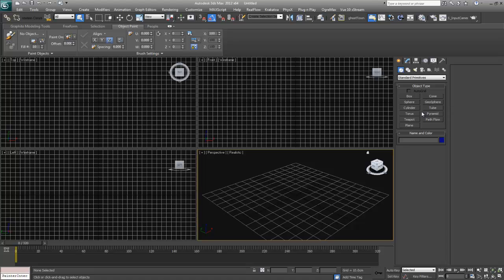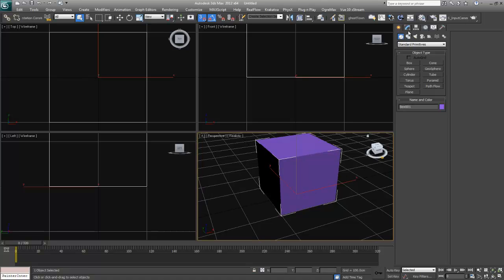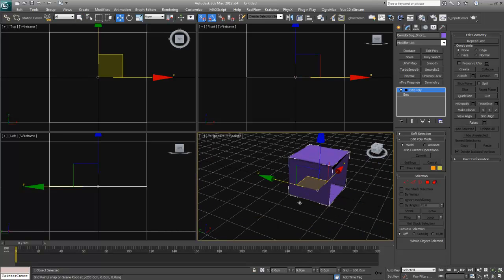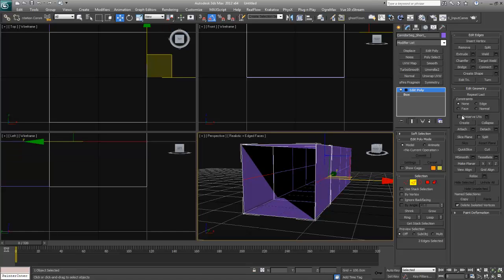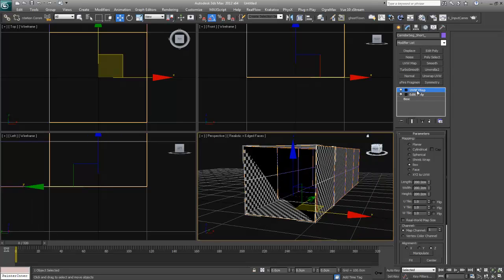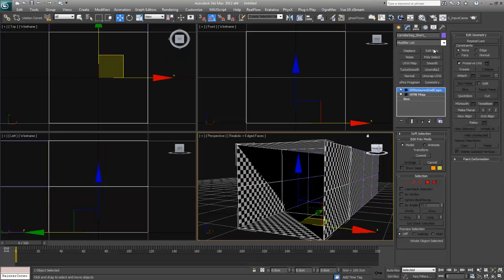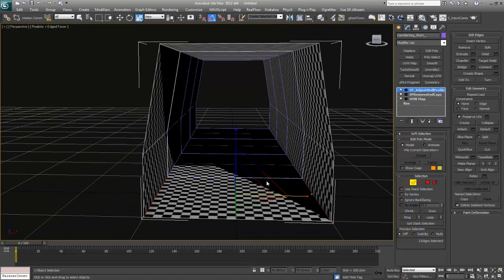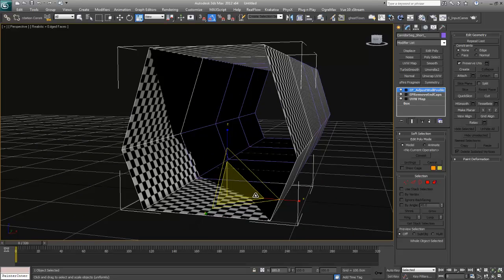FPS Enviro Tutorial - Day 1 - Creating Volume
In part one of this Enviro Tutorial series, I cover the basics of setting up the correct volumes and working settings for creating re-usable assets for use in a game engine.